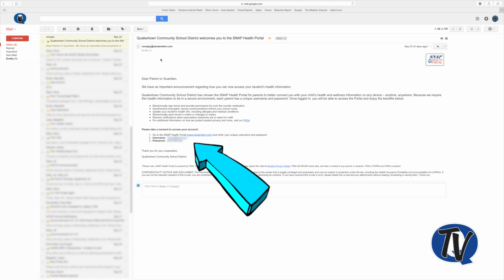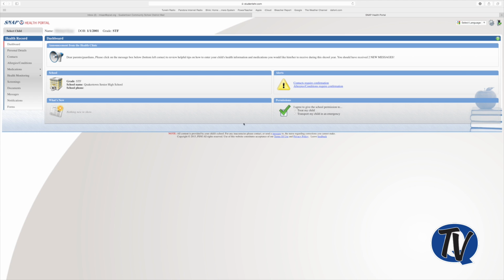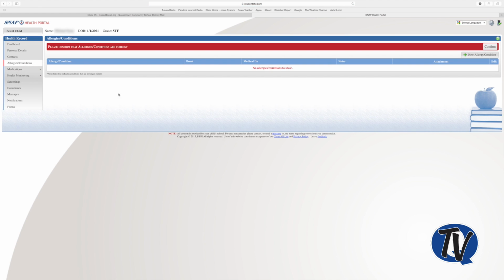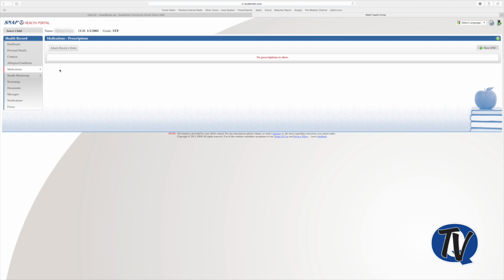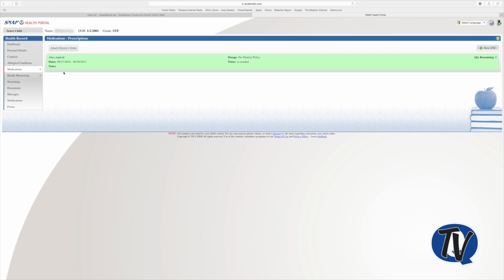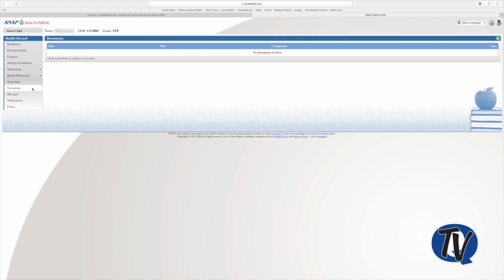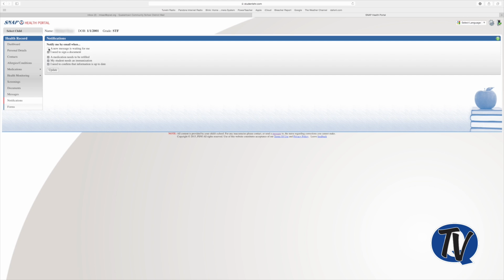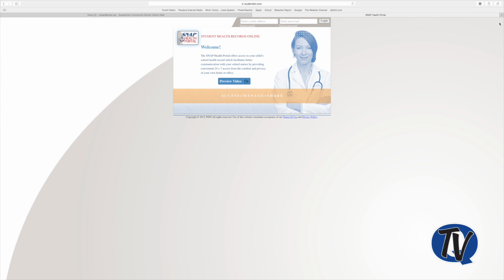QCHS Health Snap